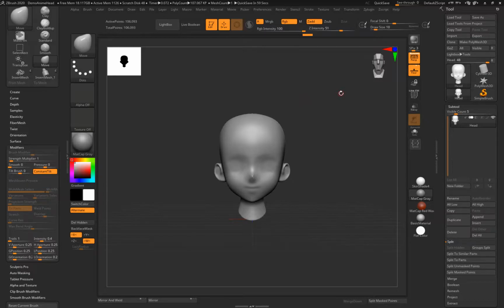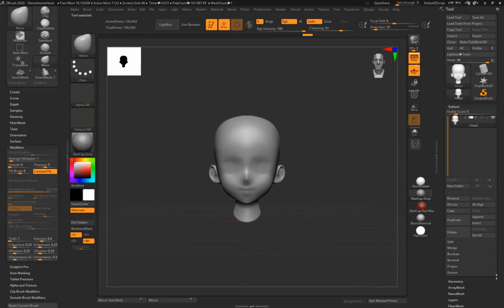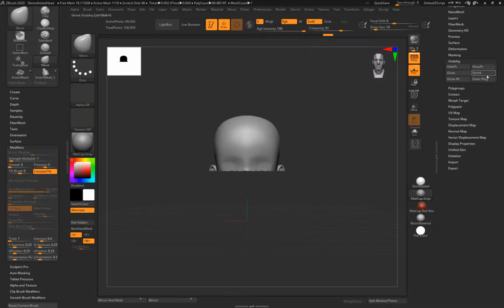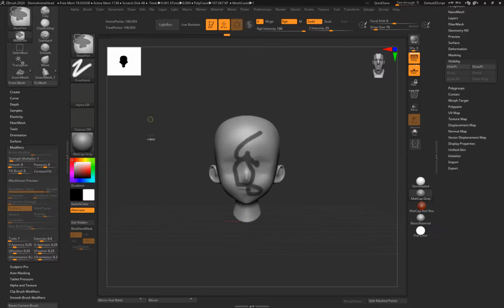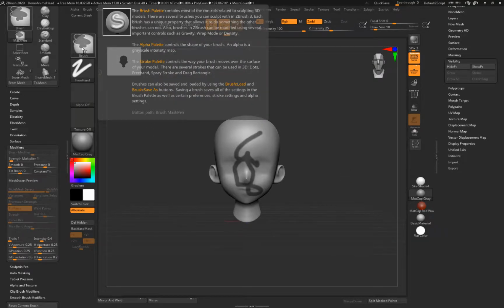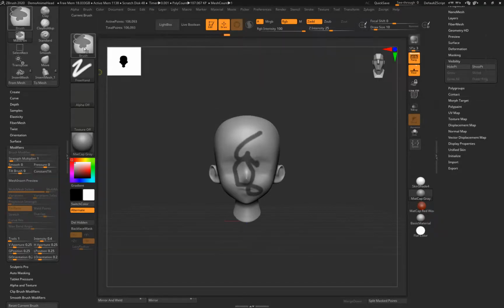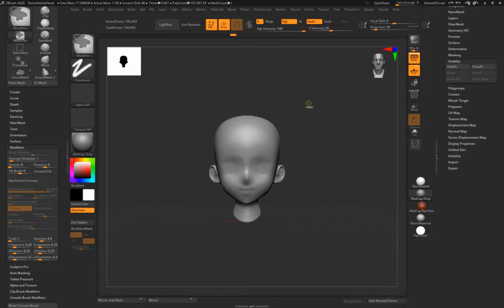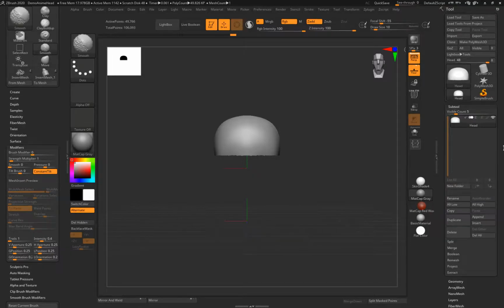Visibility Intro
Basics of the visibility tools in Zbrush